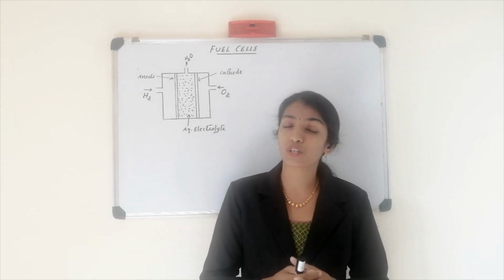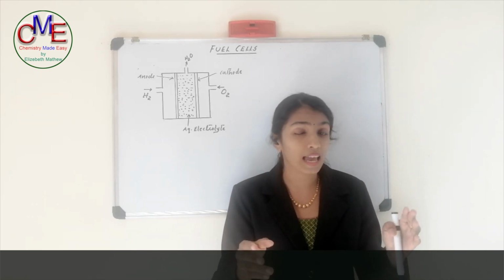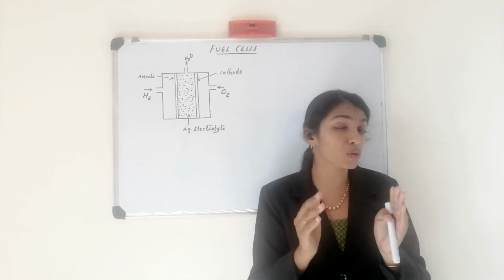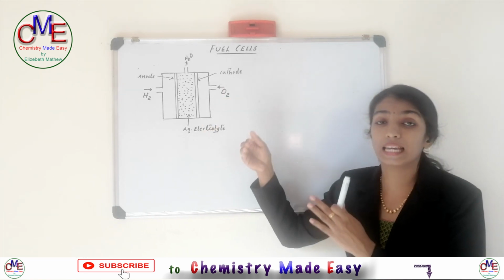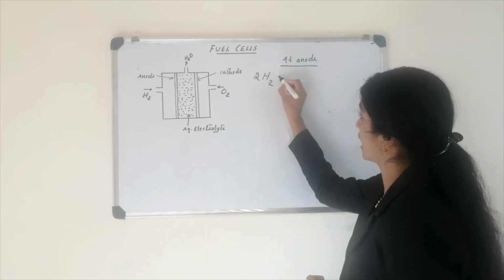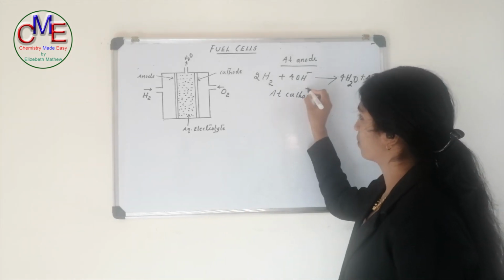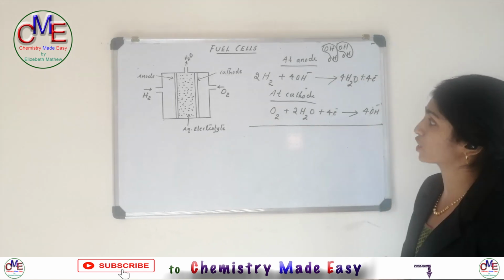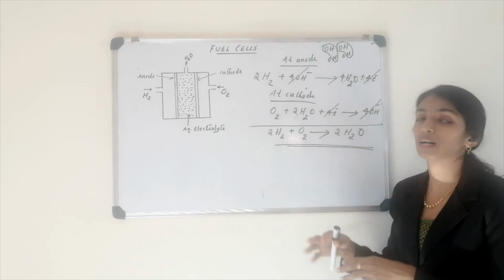Chemistry Class 12- Hydrogen Oxygen Fuel Cell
Chemistry lessons foreseeing the scope of Virtual classes and virtual learning environment.
Simplest lessons made for the class 12 students. Link for the previous Video lessons are provided here: